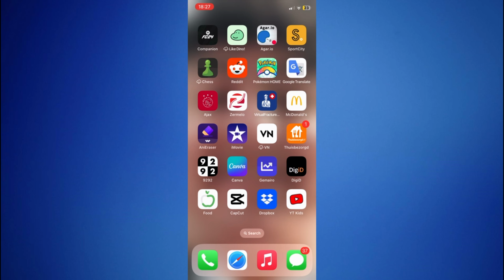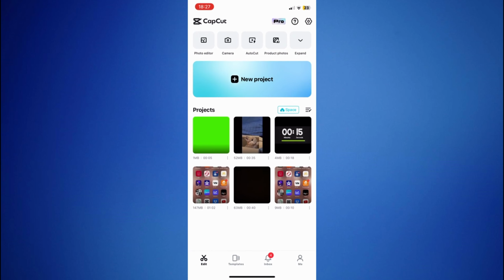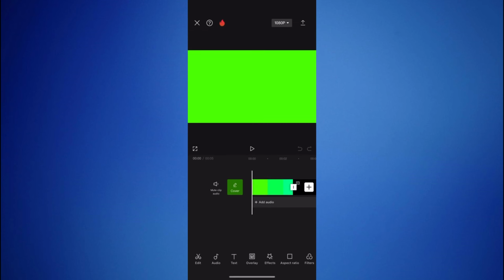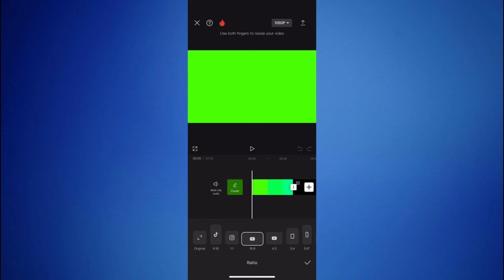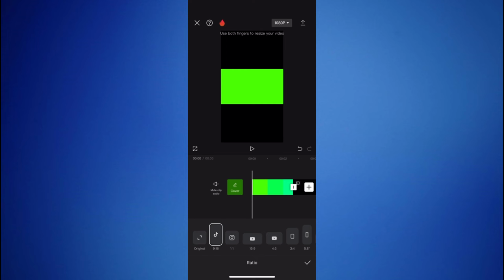How to Change the Aspect Ratio on CapCut Mobile (2025)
How to Change the Aspect Ratio on CapCut Mobile

In this capacut aspect ratio tutorial i will show you How to Change the Aspect Ratio on CapCut Iphone, as well as How to Change the Aspect Ratio on CapCut samsung.

You might wonder how to change format in capcut, but don’t worry. I will show you all there is to change the size of a video on capcut.